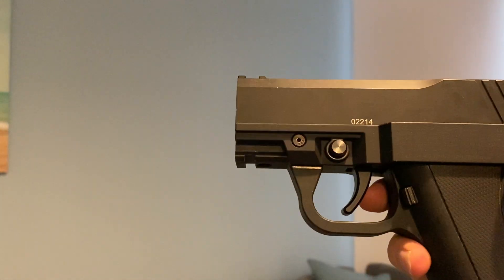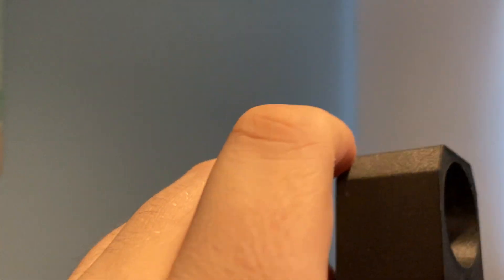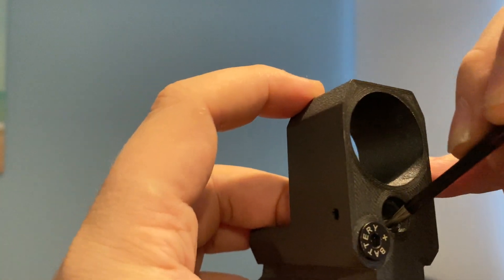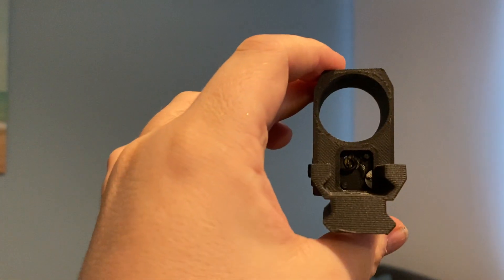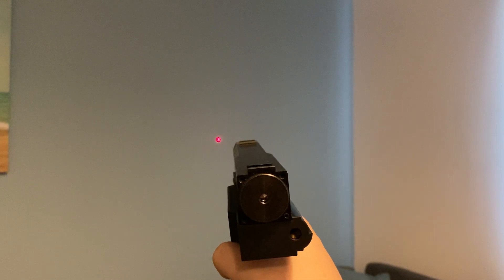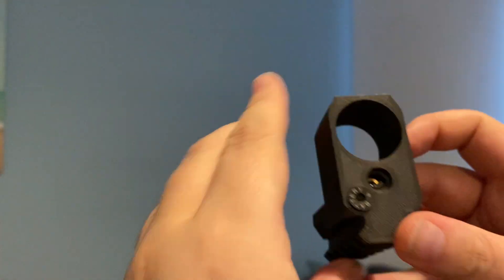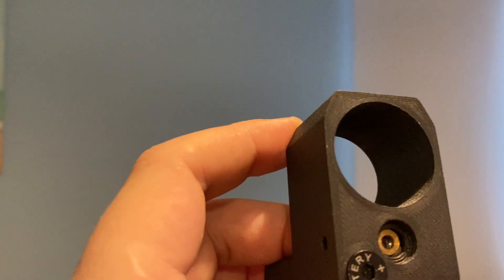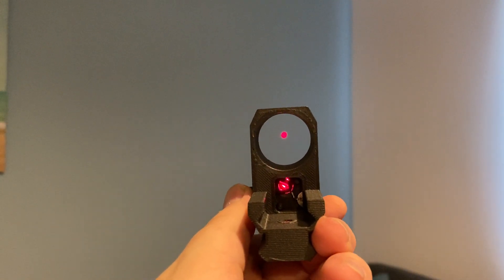Adjusting the CymruTec FSC Compensator Offset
In this video I show you how you can adjust your laser within the CymruTec FSC Compensator so that you can line it up with your sights.

Sometimes this needs to be done as it can rattle about during shipping. Im working on a way of making this more robust. But its pretty trivial to adjust it if you follow the steps in the video.